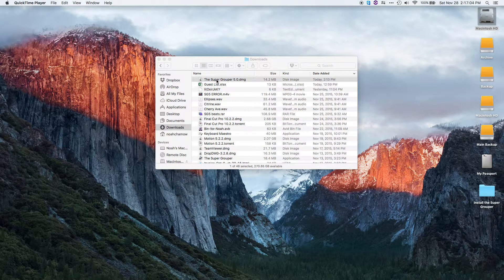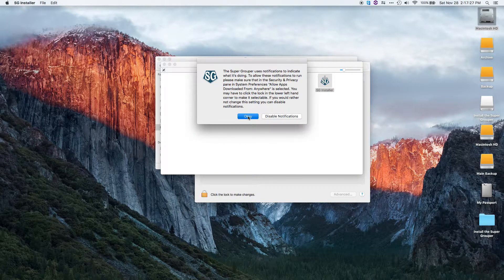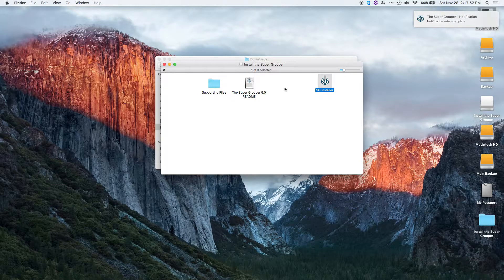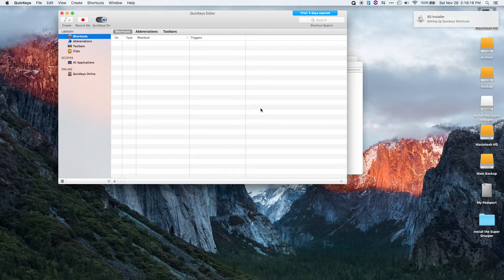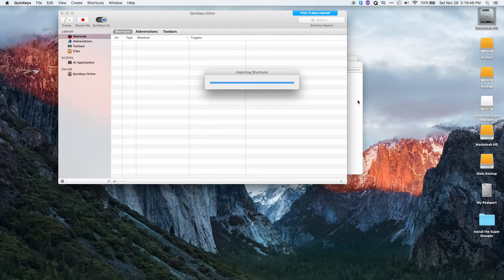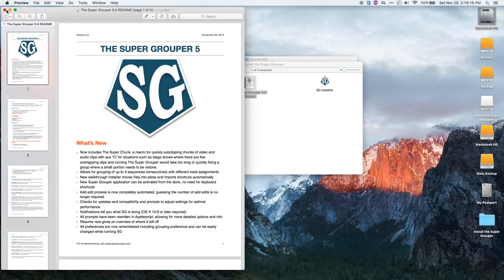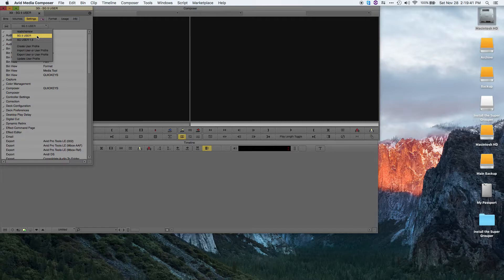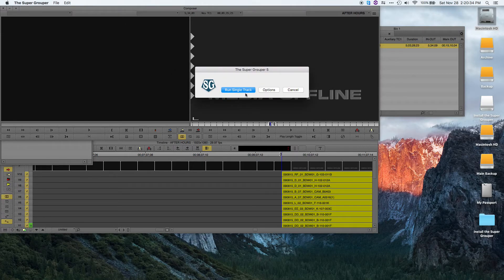Avid Super Grouper - Installation and Setup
First time installation and set up for The Super Grouper 5 for Avid Media Composer

Avidsupergrouper.com